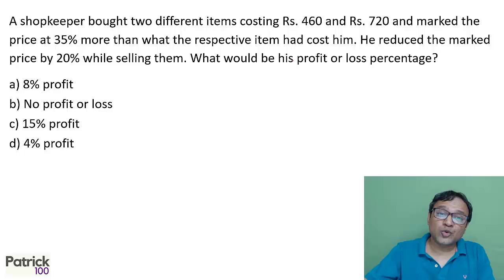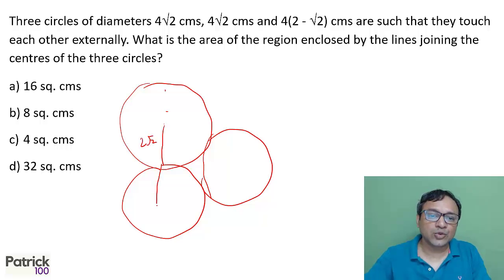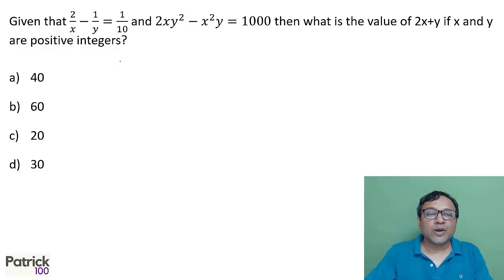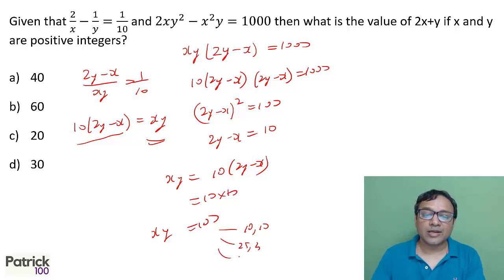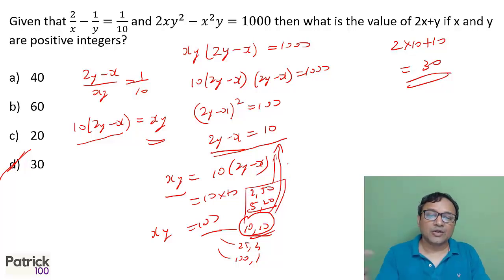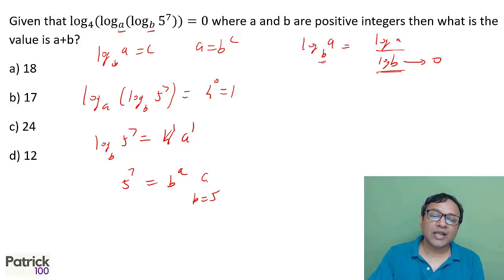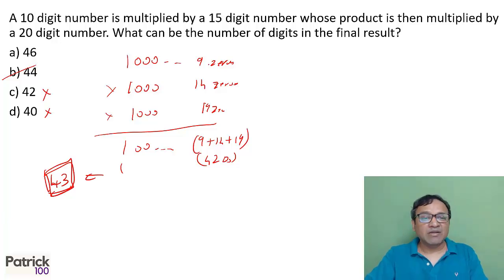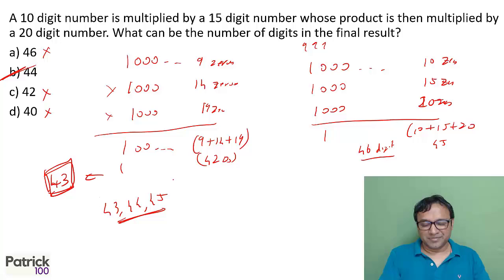Day 66 - Road to 100 Series | CAT 2025 | Practice Questions | Patrick Dsouza | 6 times CAT 100%ile